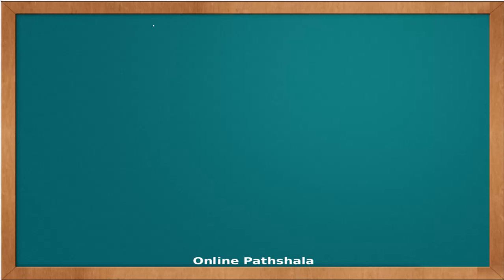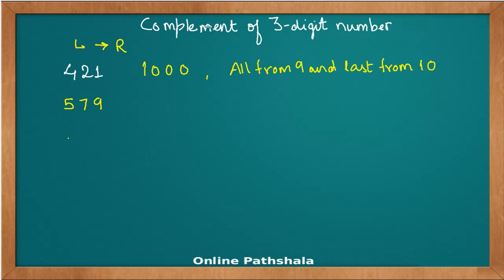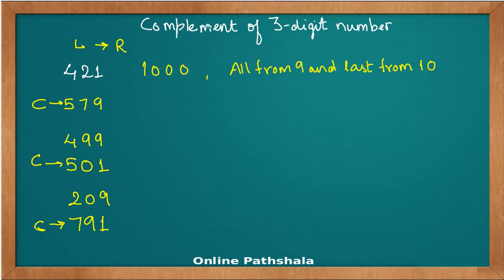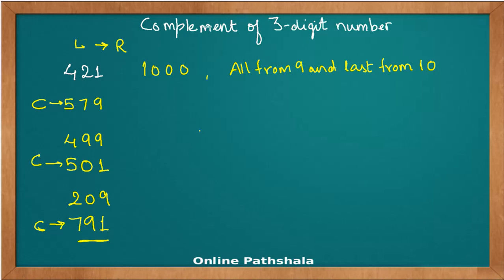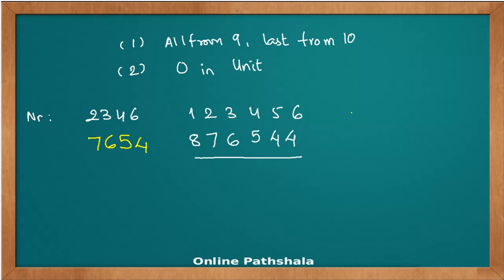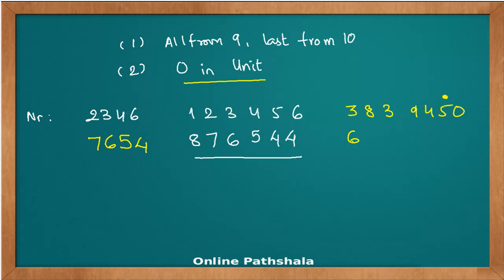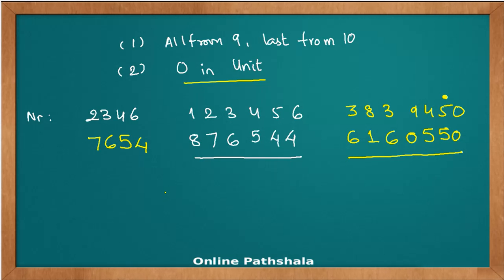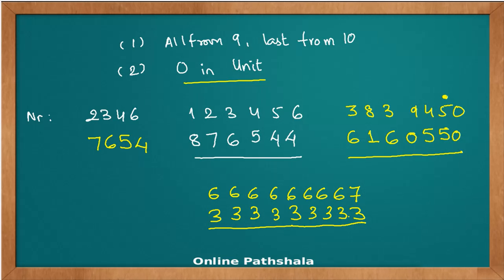VM_05 Finding complement of any n-digit number CBSE MATHS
Expand the method in earlier video to understand how to find complement of any n-digit number.